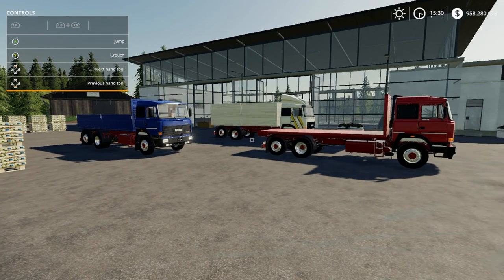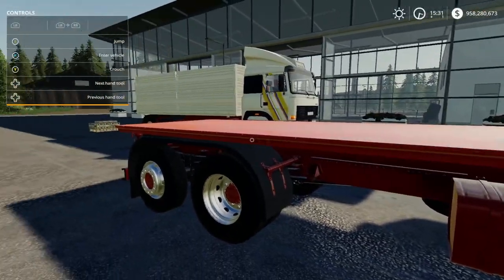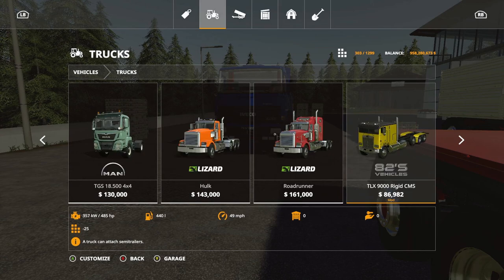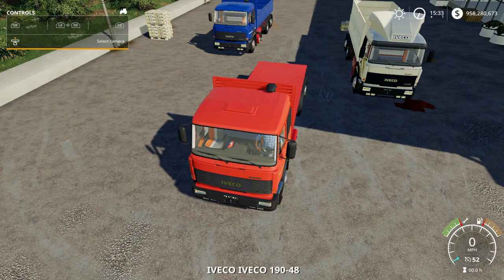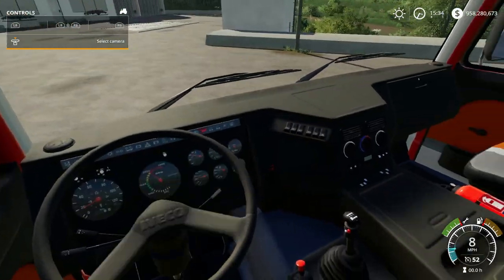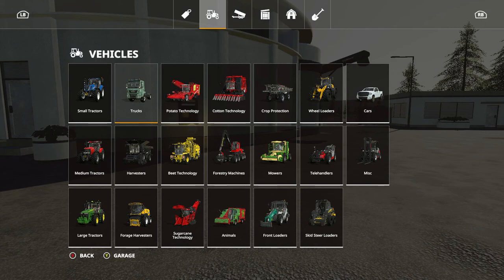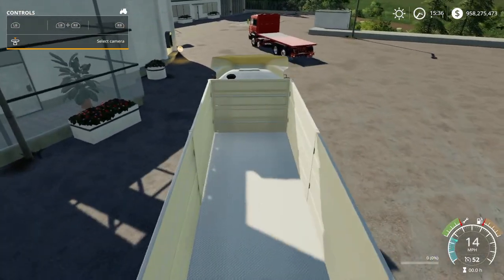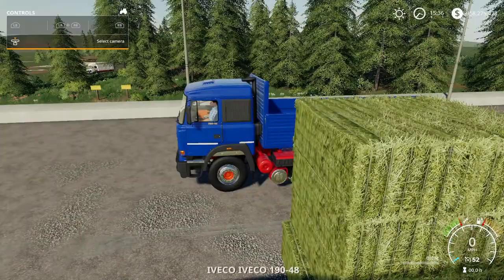Peppe978 | Iveco 190-48 Pack | Mod Review | Farming Simulator 19 | XBOX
Iveco 190-48 TurboStar, is a truck designed for the heavy transport of goods. Manufactured by Iveco since 1984. Fiat-Iveco V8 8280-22 engine with a displacement of 17174 cm³.
Price: 95.000 €
Power: 480 HP
Configuration:
- Colours
- Spoilers
- Sun visor
- Bale transport
- Capacity: 15.000/30.000
Game Farming Simulator 19
Manufacturer Iveco - Fiat
Category Trucks
Author Peppe978
Size 29.97 MB
Version 1.0.0.0
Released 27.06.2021